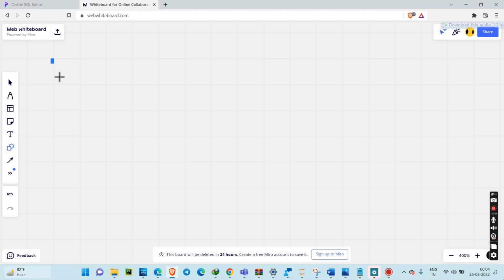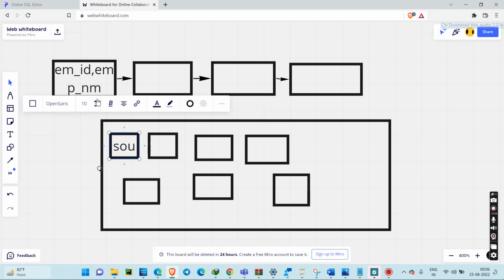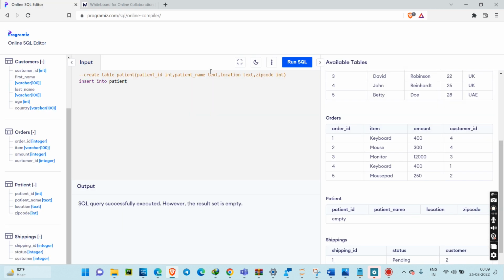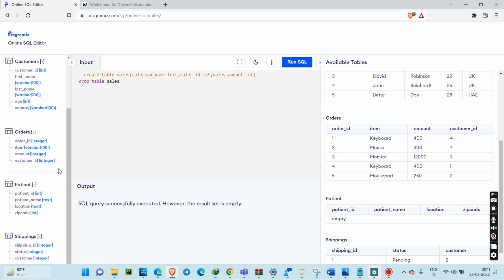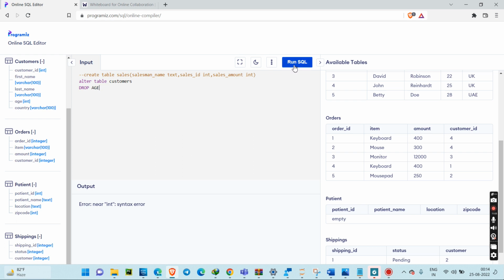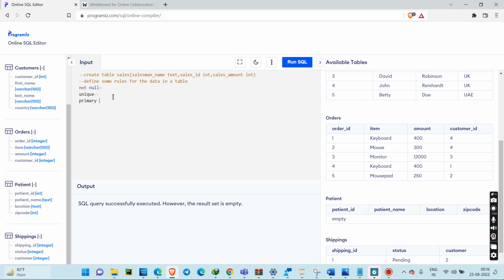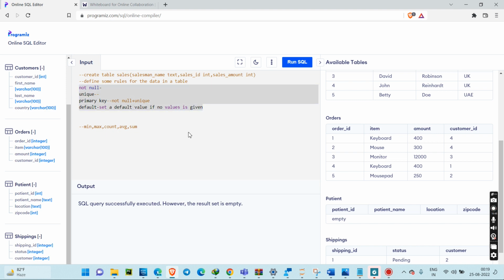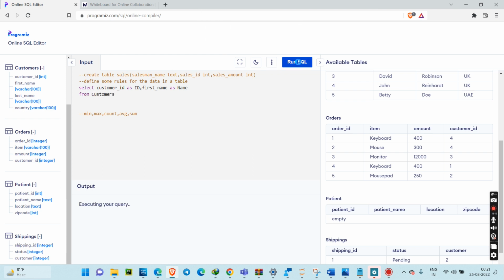SQL | SQL DDL Commands|CREATE,ALTER,DROP,DELETE,TRUNCATE| sql database datanalytics EPISODE-4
SQL DATABASE CREATE ALTER DROP TABLES
Cover Topics:
Data Science Nerd
SQL DDL Commands
Data Definition Language
DDL Commands
ALTER Command
DROP Command
TRUNCATE Command
RENAME Command
DDL Commands with examples
 DDL Commands with syntax
DDL Commands with syntax & examples
DDL Commands in SQL
DDL Commands in SQL in Hindi
DDL Commands in SQL with Examples
DDL Commands in SQL practicals
SQL Commands
SQL Data types
SQL Constraints
SQL, Structured Query Language
SQL Queries
CREATE Command
Create Tables
Drop table
alter table
sql database
Clauses in SQL Server
Different Types Of Clauses In SQL Server
top clause in sql server
distinct in sql server
where clause in sql server
group by clause in sql server
group by having clause in sql server
having clause in sql server
order by clause in sql server
SQL clauses with simple explanation
sql server tutorial for beginners
microsoft sql server tutorial for beginners
MSSQL Training Tutorial
sql server tutorial for experienced
sql basics for beginners
SQL basics
sql tutorial for beginners
sql tutorial
sql, learn sql
sql for beginners
sql beginner
sql beginners
basics of sql
SQL beginners tutorials
SQL basics queries
SQL basics queries with examples
SQL example
SQL query basics tutorials
basic SQL
structured query language
mysql tutorial
sql training
introduction to sql
sql queries
sql videos
sql basic queries
sql examples for practice
sql edureka
Edureka
sql tutorial in hindi
sql hindi
mysql tutorial in hindi
dbms
dbms tutorial in hindi
sql joins
sql functions
sql subset
sql great learning
normalisation in dbms
normalization in dbms in hindi
Data Analytics
sql programming
Data Science
great learning training
Great Learning
Great Lakes
sql practical
query
sql server
sql course
what is sql
learn sql
mysql tutorial for beginners
sql tutorial